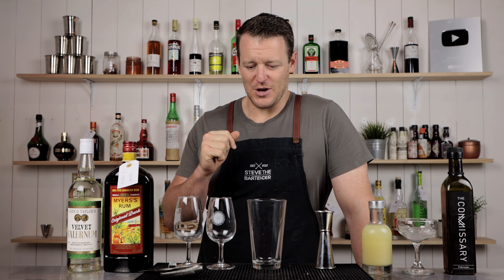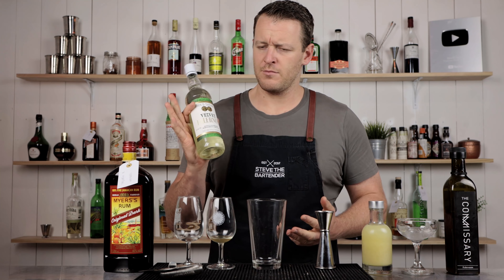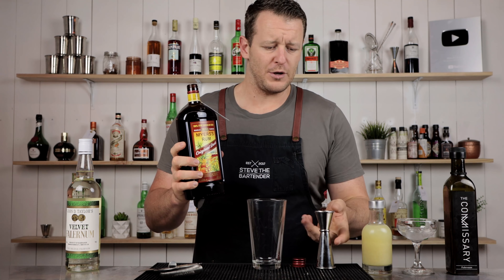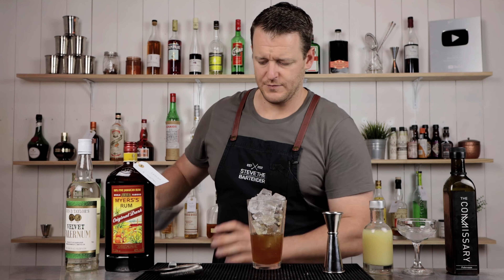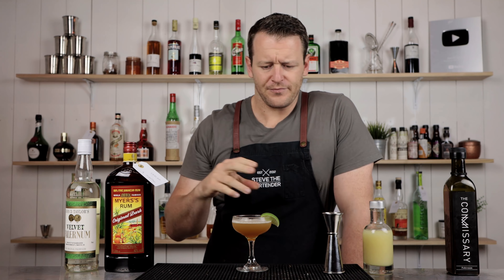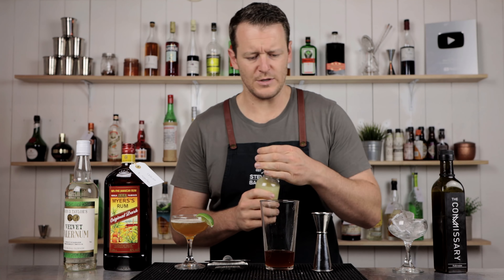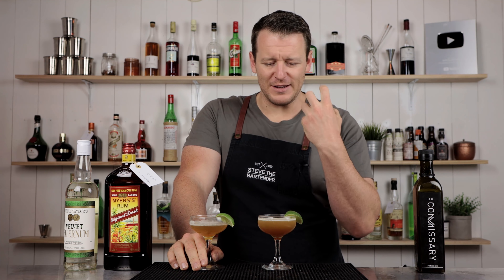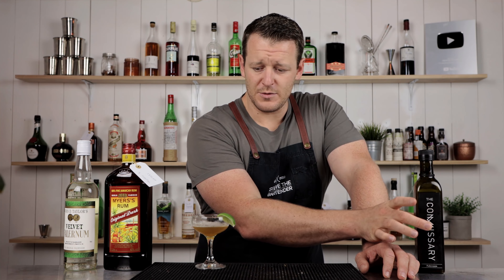DARK RUM DAIQUIRI aka Barbados Cocktail w Velvet Falernum!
The Barbados is a surprisingly complex yet simple cocktail. The rich Dark Rum adds another layer of complexity to a classic Daiquiri whilst the Falernum brings spices such as clove, ginger and lime zest.

INGREDIENTS
- 45ml Dark Rum (1.5 oz)
- 30ml Velvet Falernum (1 oz)
- 22.5ml Fresh Lime Juice (0.75 oz)

METHOD
1. Combine all the ingredients into your cocktail shaker
2. Shake with ice
3. Strain into a chilled coupe
4. Garnish with a lime wedge